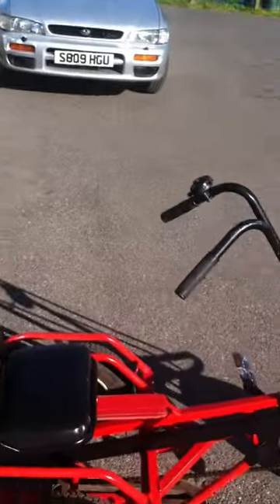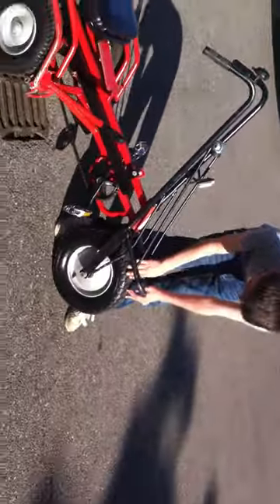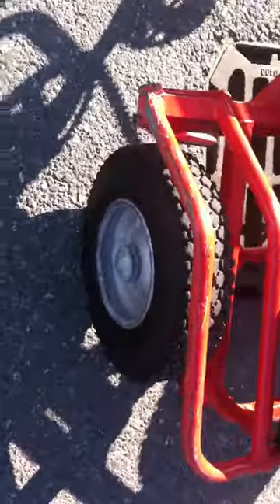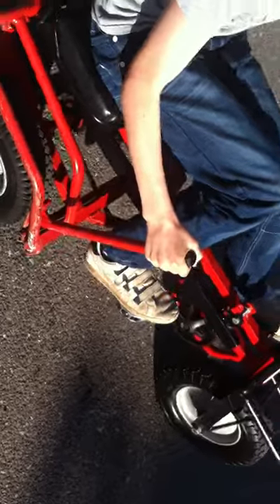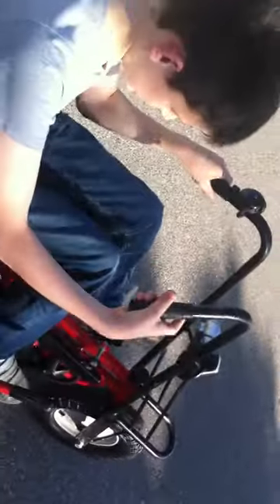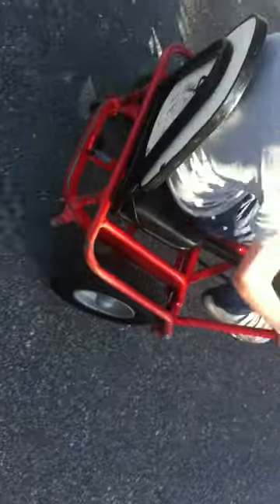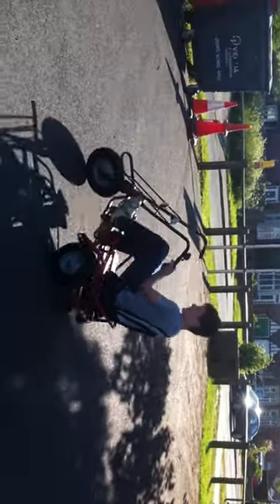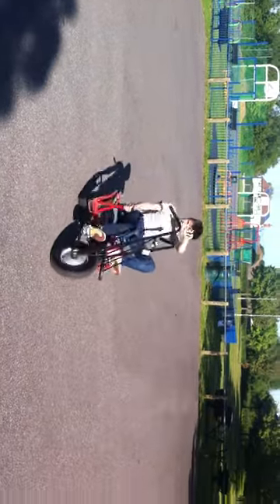Basics of a pedal go kart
If u want to know the basics of a pedal go kart then this is the video for you enjoy :)